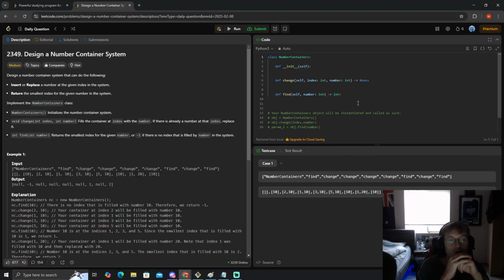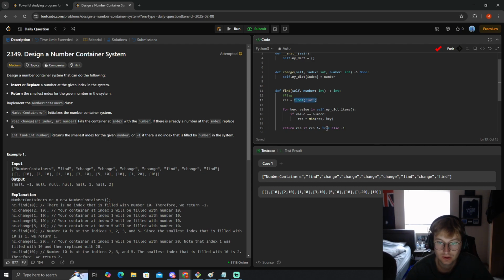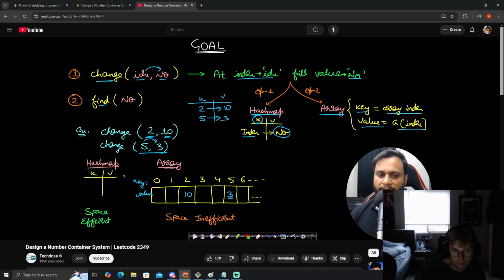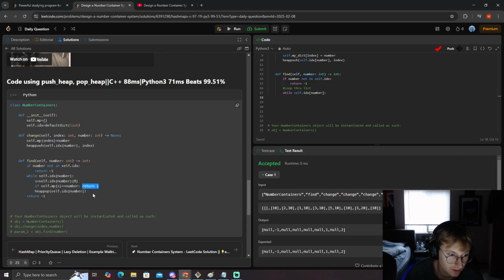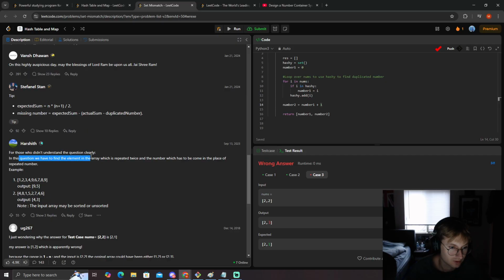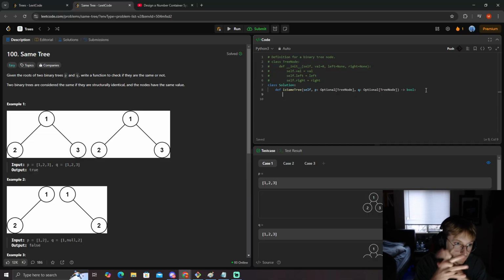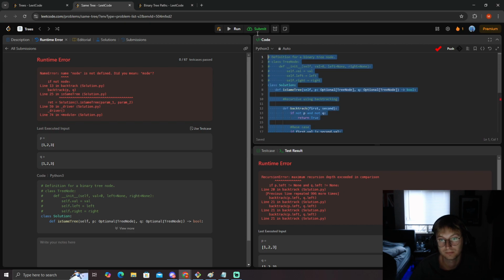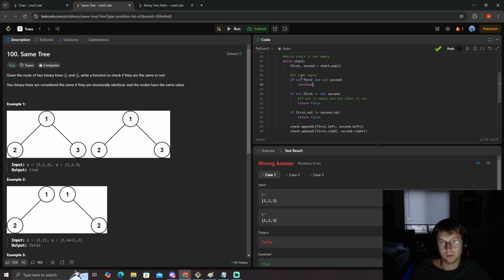Programming Everyday Until I Get a Job #042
Long tiring day...

Chapters
00:00 Intro
02:36 Leetcode 1
49:38 Leetcode 2
01:15:05 Leetcode 3 (Backtracking Solution)
01:35:03 Leetcode 3 (Iterative Solution)

Specs
RAM - 16GB